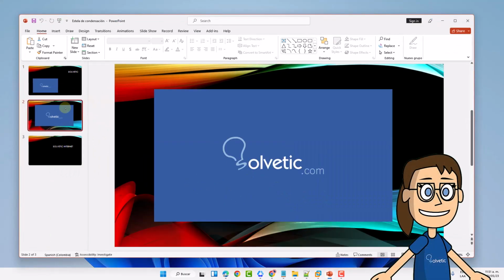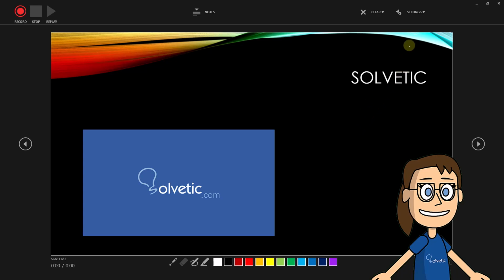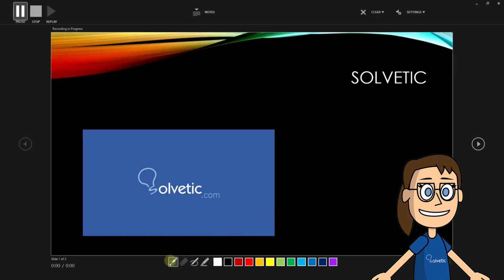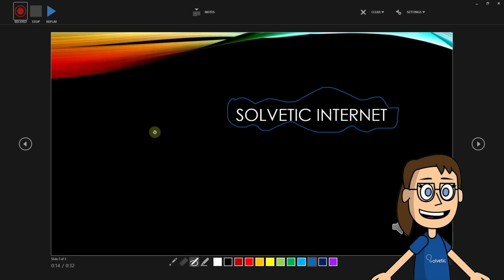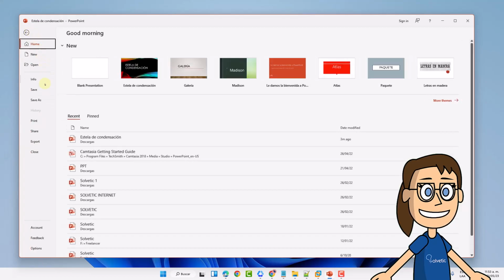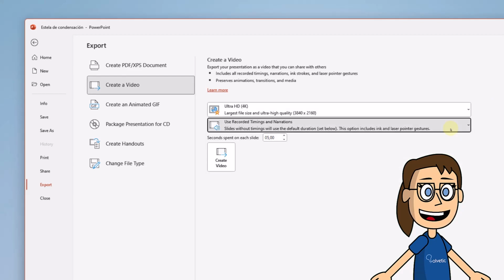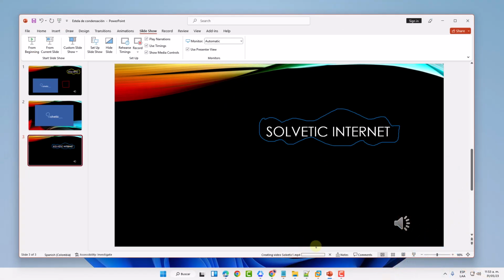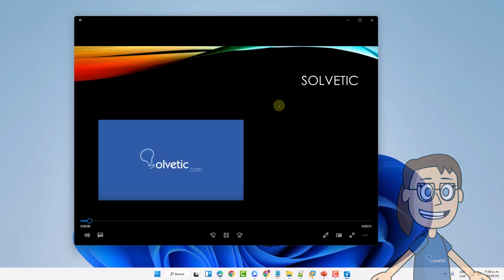CONVERT POWERPOINT to VIDEO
We explain how you can put a WORD document in PowerPoint, so that the file with the icon appears, and how to open the Word content in PowerPoint, if you want the Word content to appear directly on a PowerPoint slide.